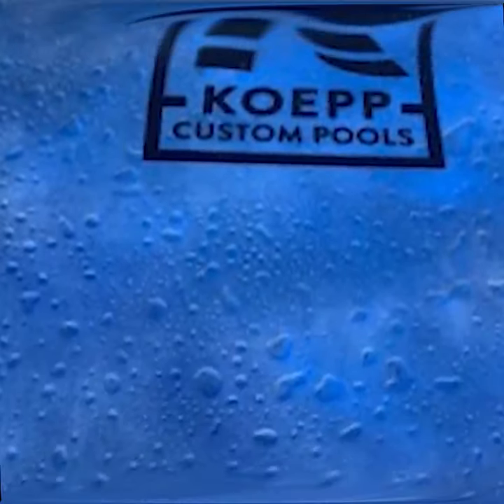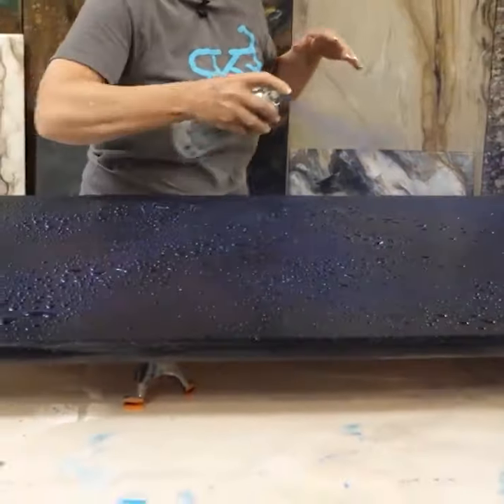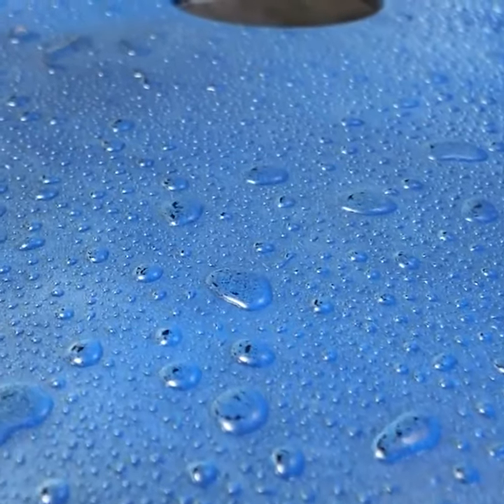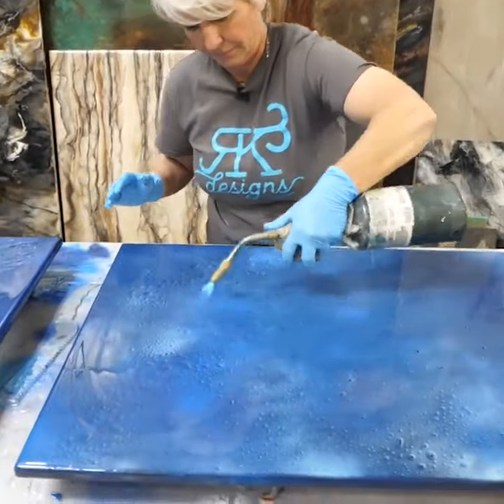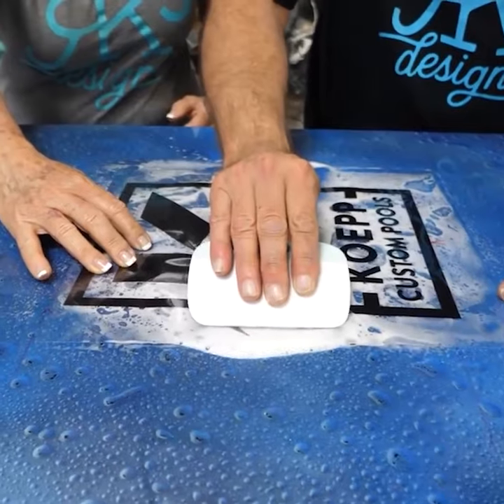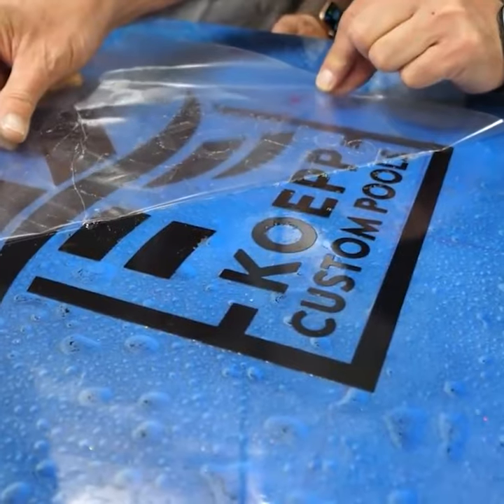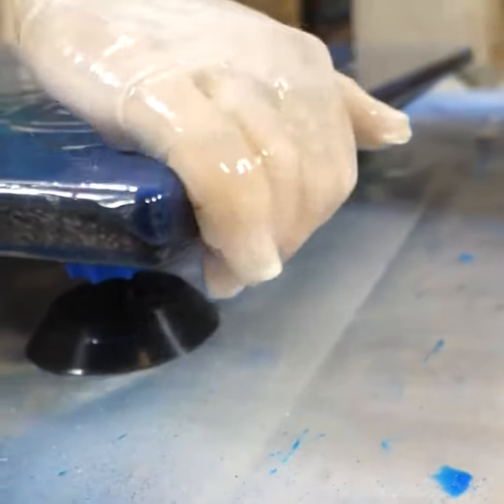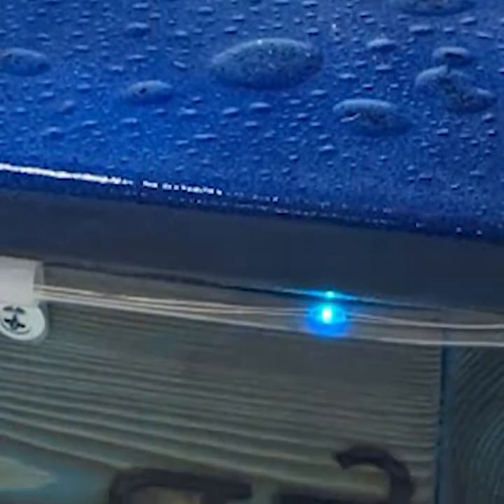3D Water Drops In Epoxy, Simple & Realistic! | RK3 Designs